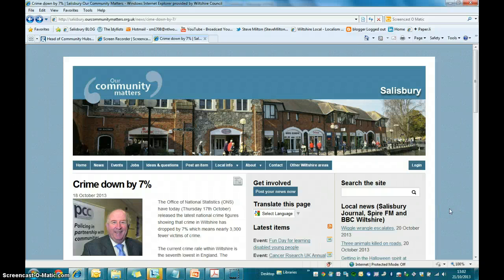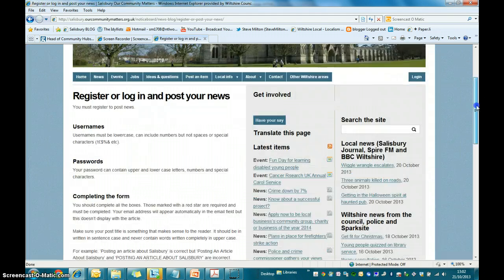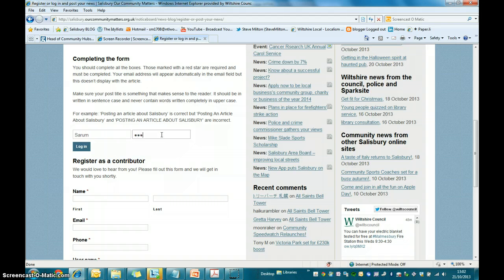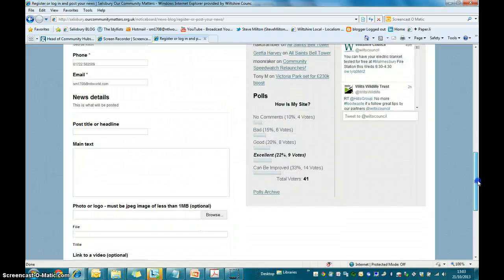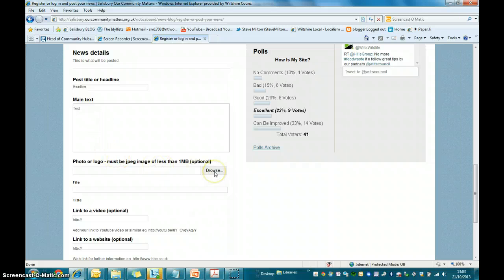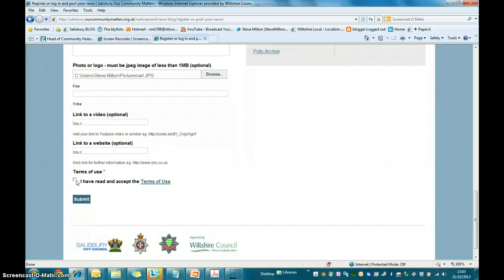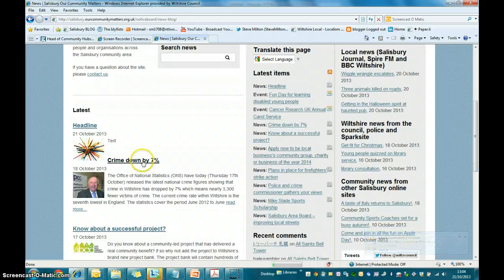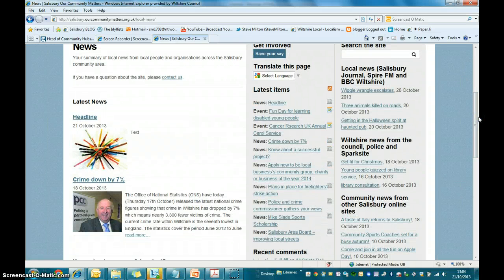Create a Blog Post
How to create a blog post on the Our Community Matters website